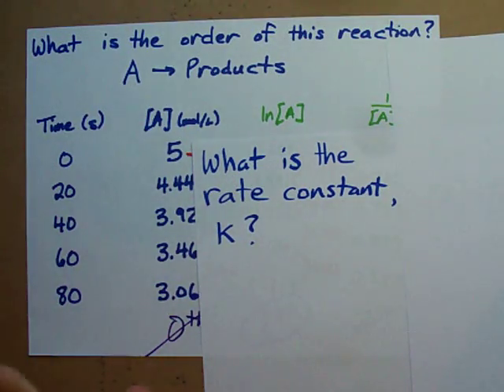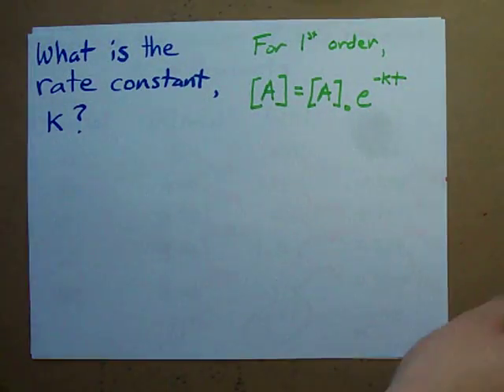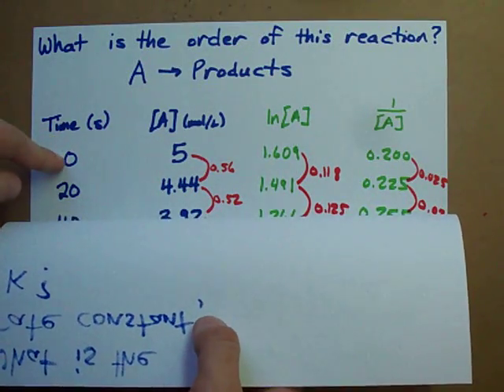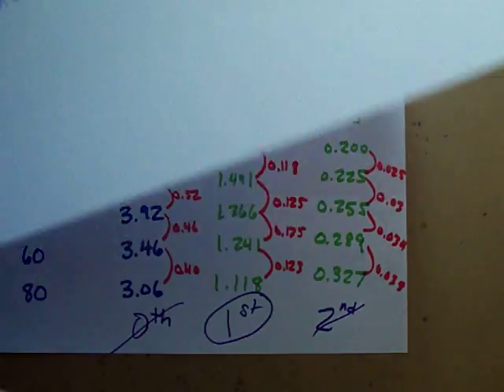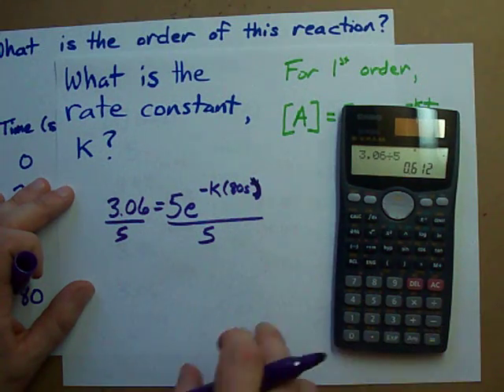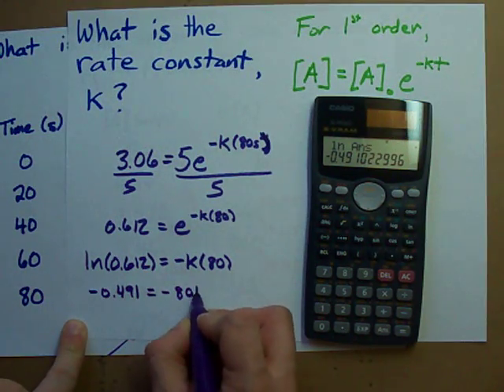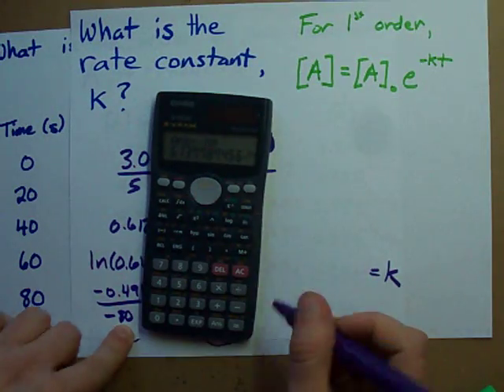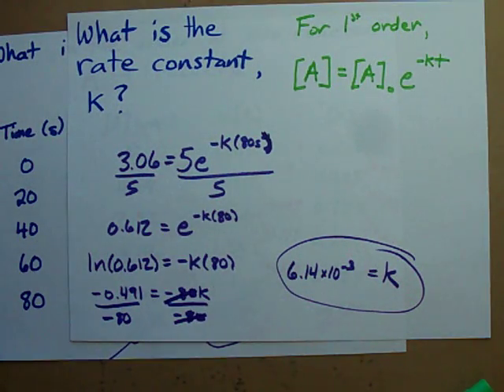How to Find the Rate Constant of a Reaction (Given Table)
How do you find the rate constant of a reaction, if all you're given is a table of kinetic data (concentrations and times)